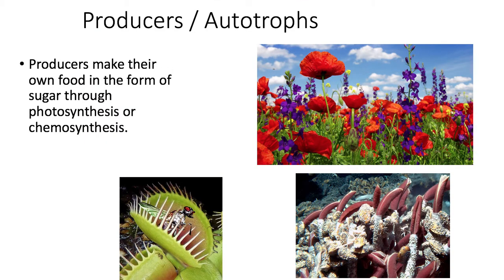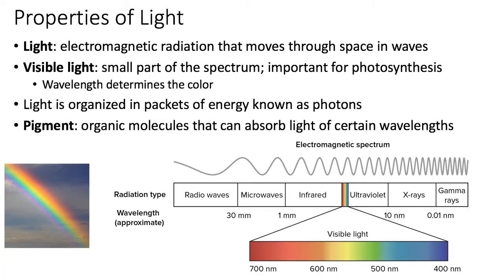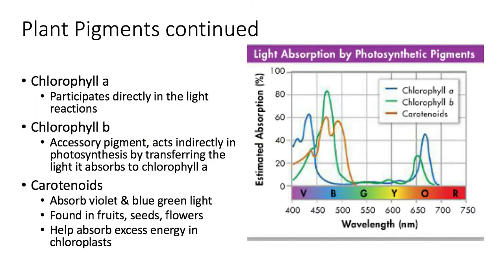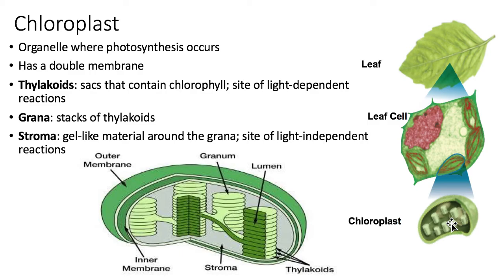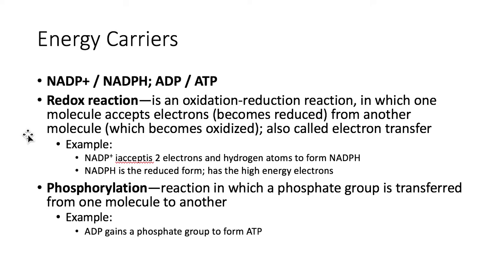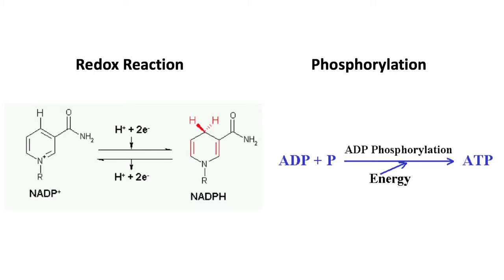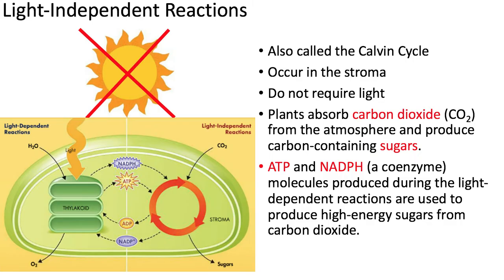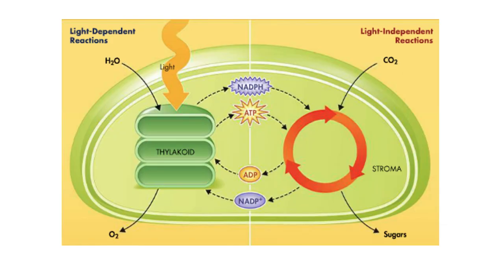Photosynthesis Lecture Video